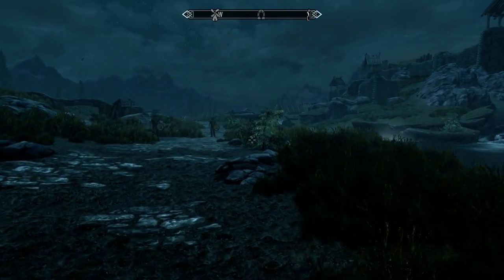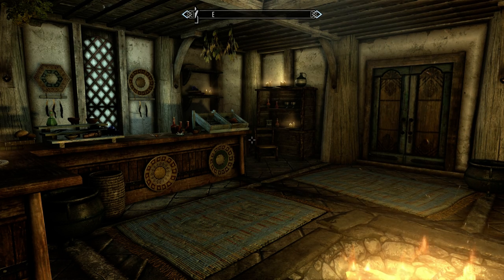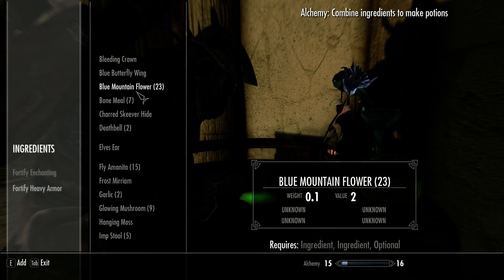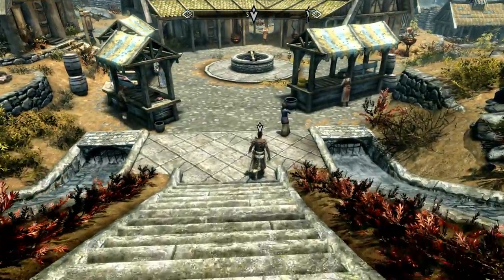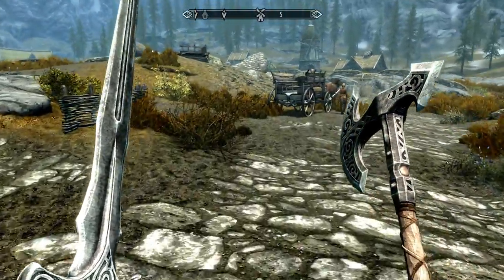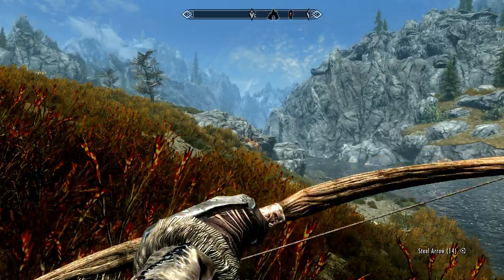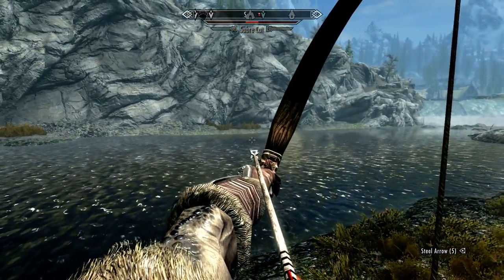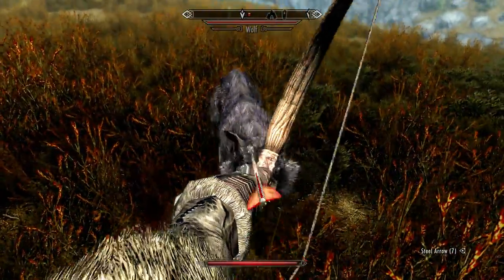The Elder scrolls Skyrim with Marretti Episode 11